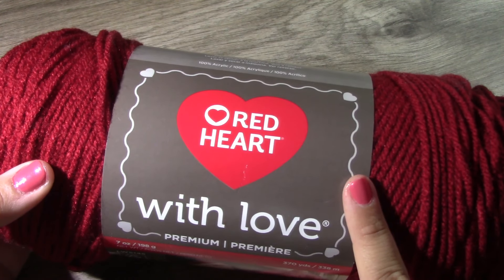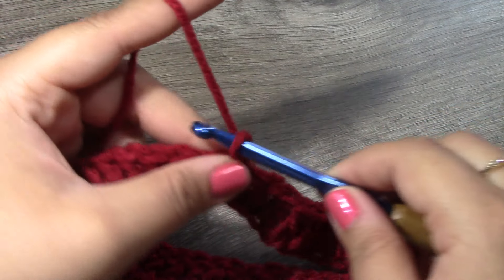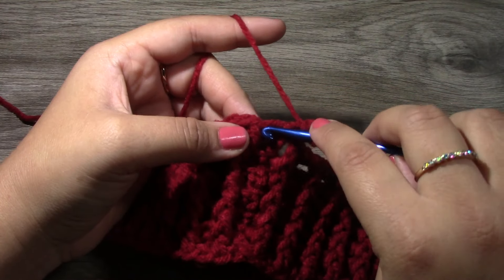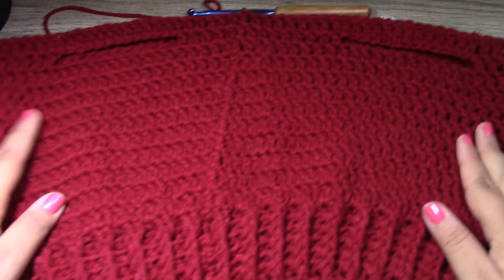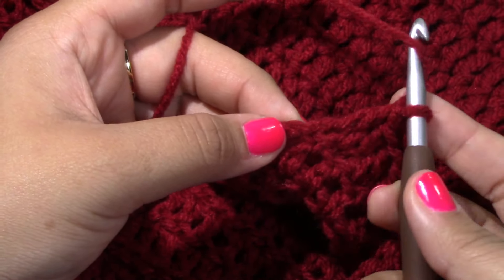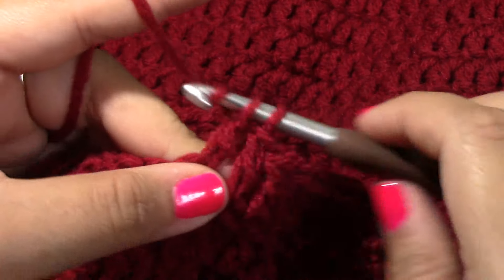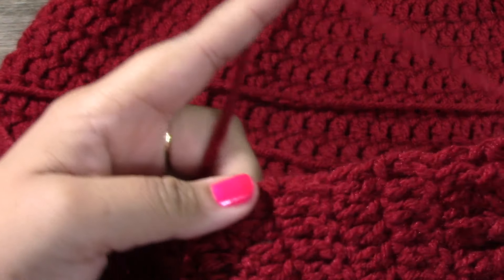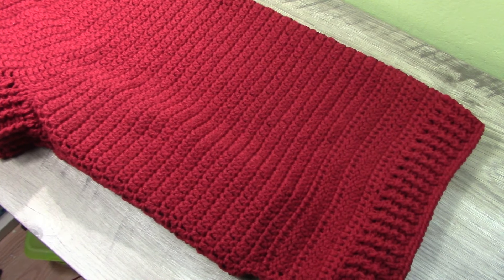Large/XL Crochet Dog Sweater!| PERFECT for Pitbull's, German Shepard's, Lab's, and ALL LARGE DOGS!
Omg how I have missed you all! - I hope you all missed me :P

Today, I am bringing you one of the most requested, and awaited crochet tutorials-- a LARGE/XL CROCHET DOG SWEATERRRR! How exciting is this?!  Your dog is going to be super warm, and ready to be cute for this fall/winter with this crochet sweater that I have made for them.

Now, this was due in September, but for personal reasons,
I had to hold out, and try to find the will to be active on YouTube. But, the pattern/sweater is finally here and I am excited for you guys to give it a go for your fur family :)

Into the bottom of this paragraph is a FREE downloadable pattern that you can download and print out to follow along with my tutorial, or even take when you are on the go. I included some tips, and even some common Q & A's I get/ answer to daily. Please click here for the pattern